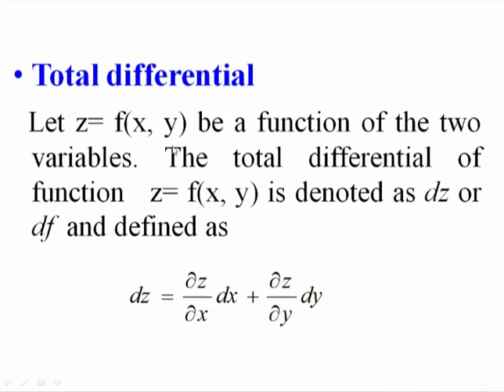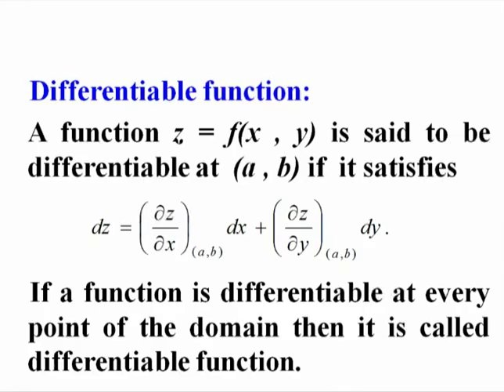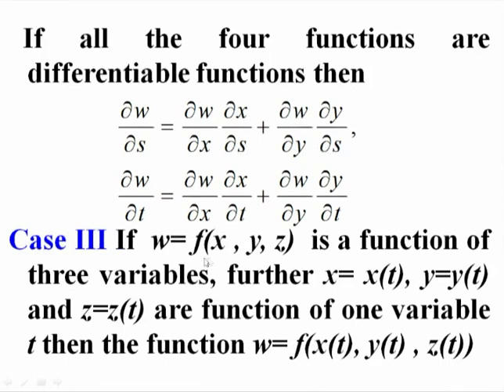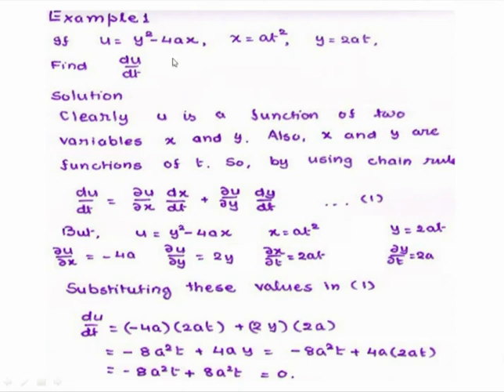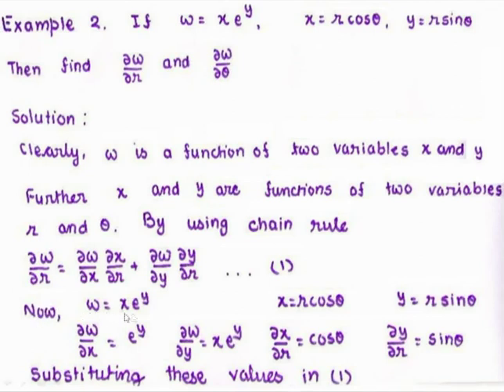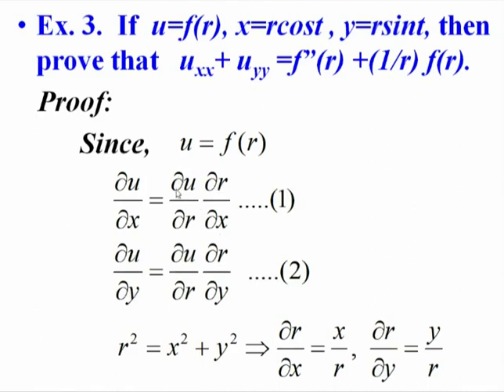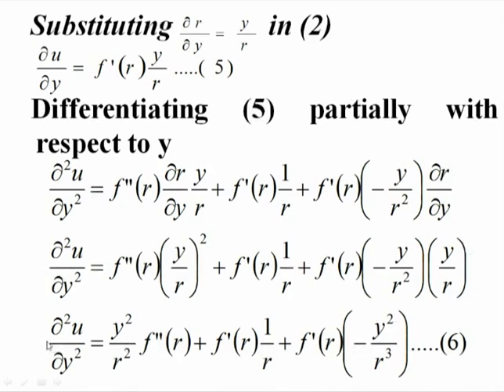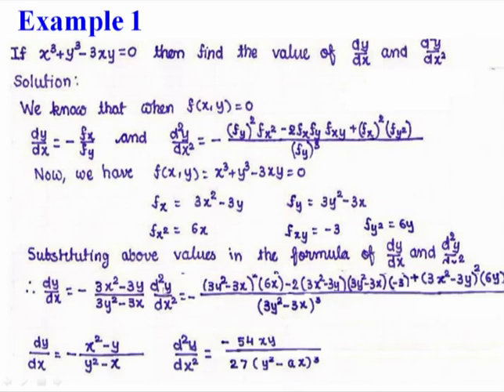CALCULUS-Lecture-19-Partial Differentiation-Part 3